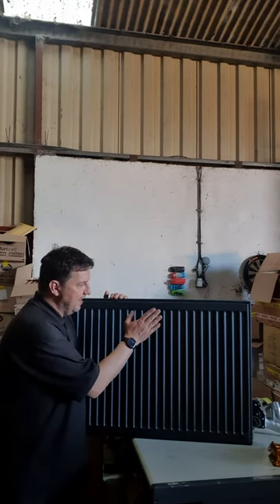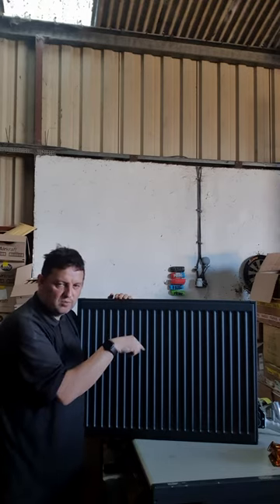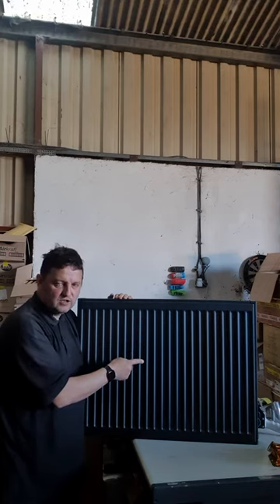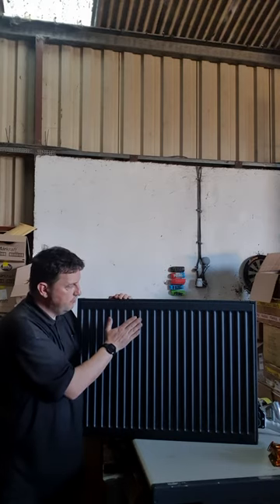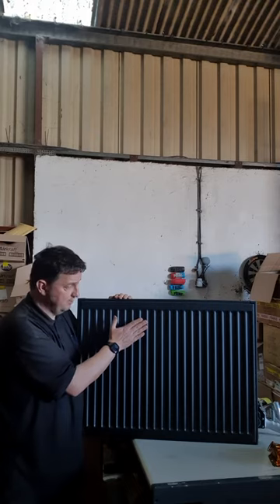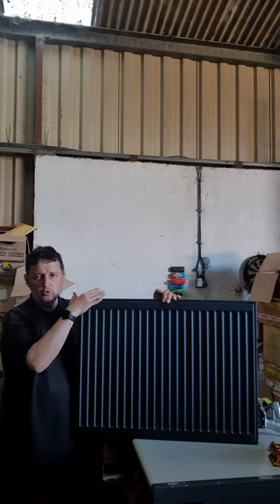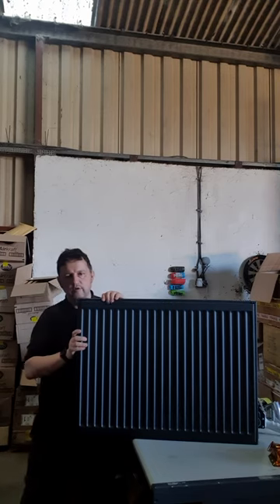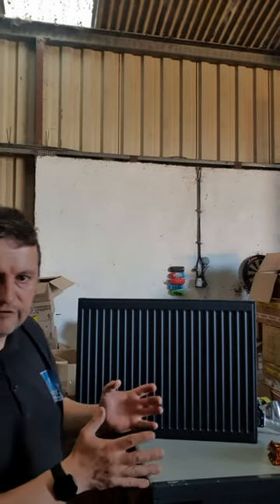Beautiful Radiators for Plumbers across the UK Mainland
Stock of our new range of MacRads is arriving Daily and many sizes now available across the UK Mainland 🙂

Delivered on dedicated transport so no courier damages 🚚✅️

140 sizes available in Gloss White ✅️

600 highs also available in Matt Anthracite and Matt Black 🖤✅️

Retro Fit Flat Front designer panels available end of Summer ✅️

Very competitive prices ✅️

10 year warranty ✅️

Our Mission is to Increase Plumbers Profits 📈 and we would love to get an order 🙂